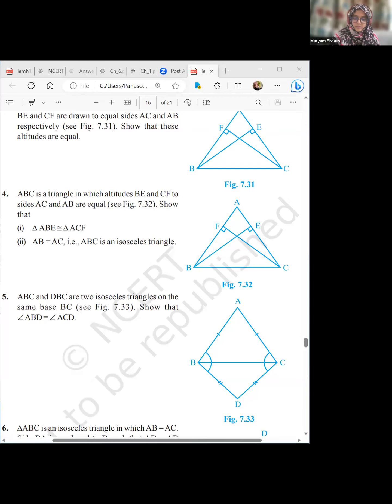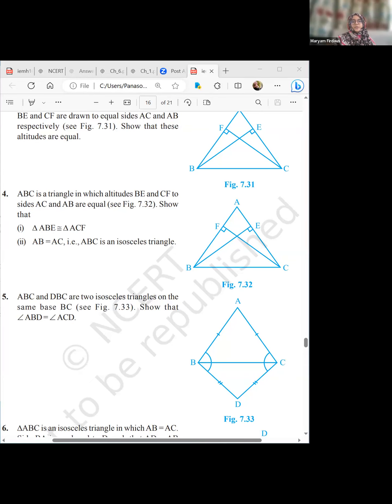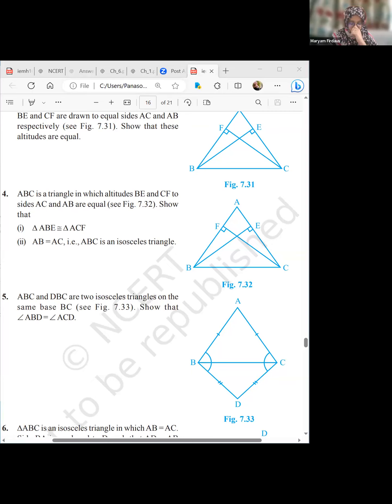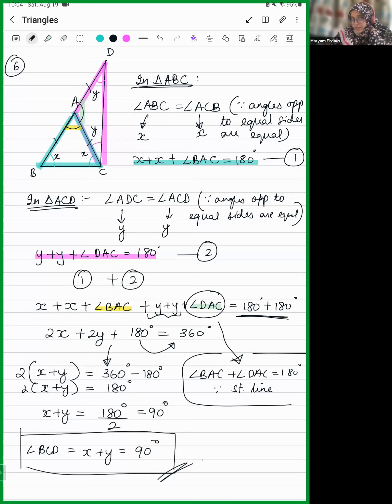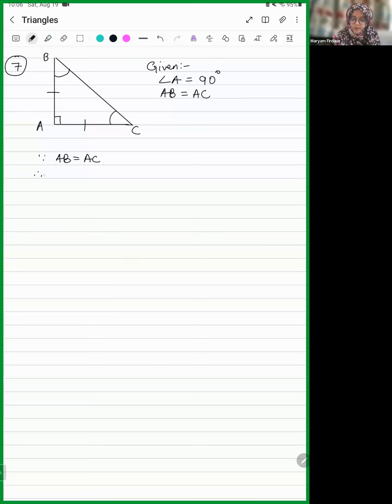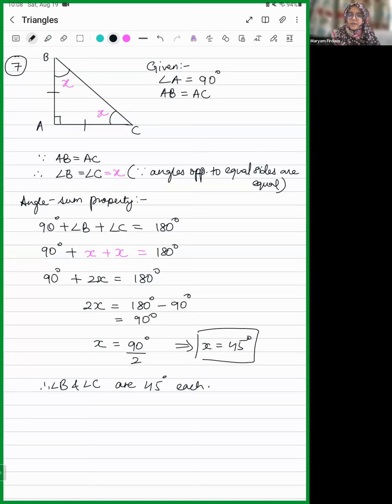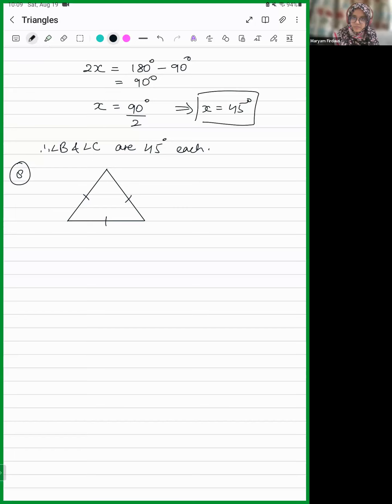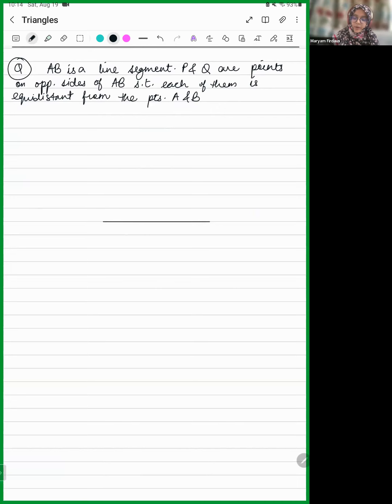Learnivio | Triangles | lect 9th M2 19-08-2023